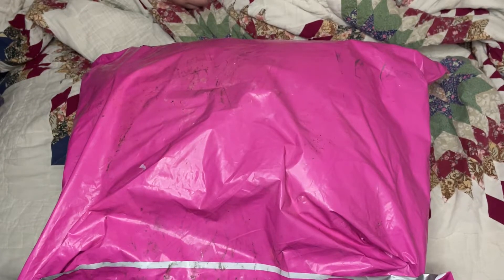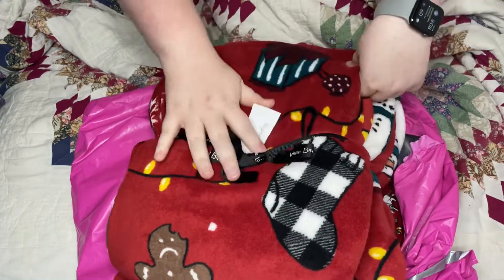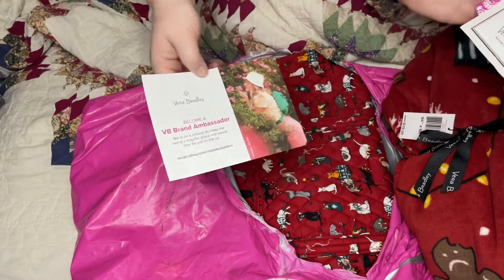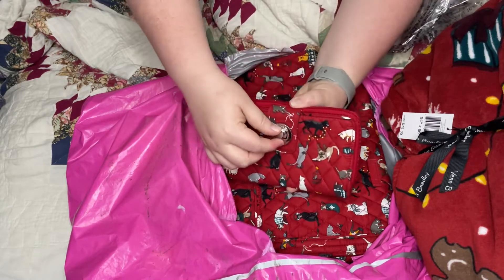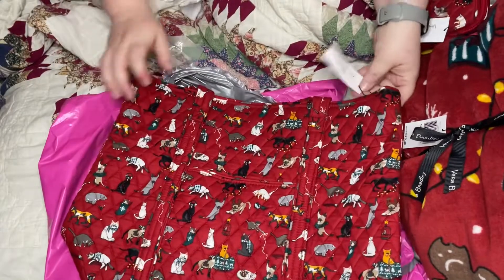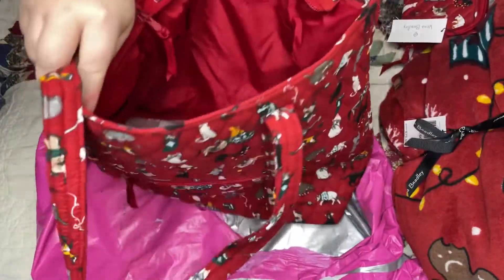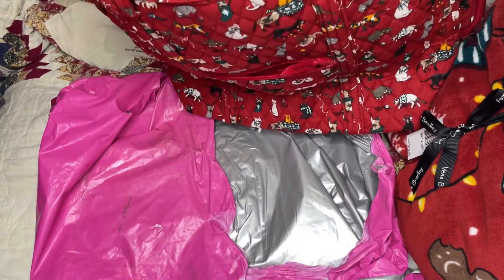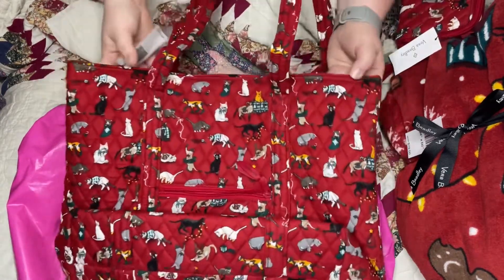Open the package! Vera Bradley Outlet Haul.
Vera Bradley Tote, Holiday Cats